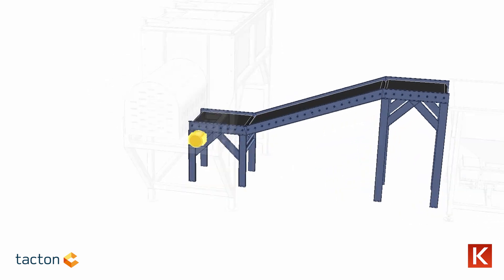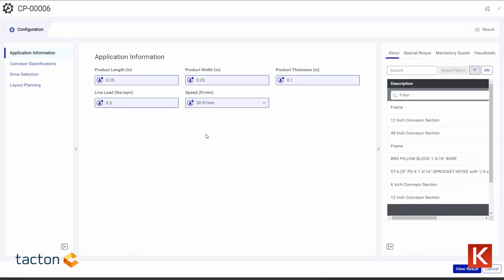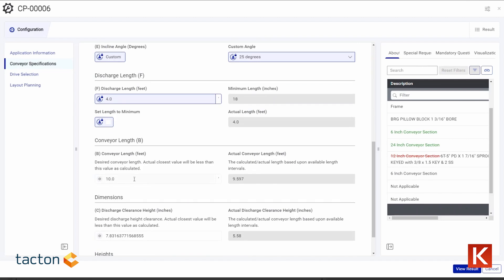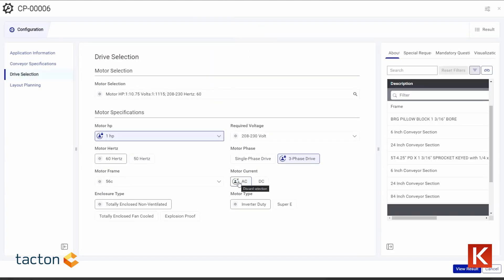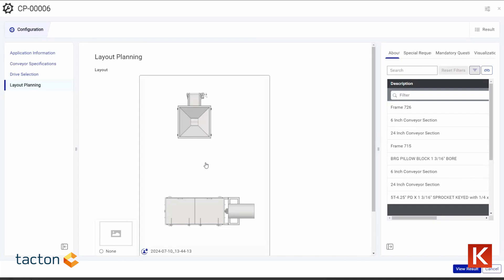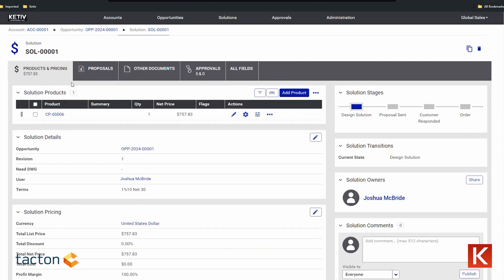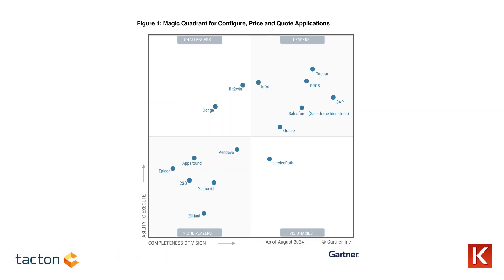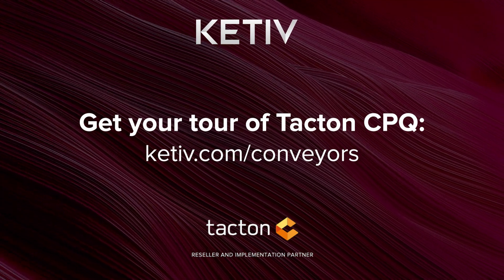Conveyor Design and Configuration Automation with Tacton and KETIV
Designing conveyor systems isn’t a one-size-fits-all process. Every system must be customized for its application, but what if configuration could be easier? With Tacton conveyor system configuration, sales teams and customers can quickly create tailored solutions while ensuring designs are optimized for real-world manufacturing.

✅ Guided Selling & AI-Enabled Logic
+ Eliminates user error in estimating
+ Calculates  horsepower based on weight, friction, and size
+ Prioritizes in-stock components for faster fulfillment
+ Ensures proper torque and speed every time

✅ Visualization & CAD Integration
+ Generate accurate 3D models and 2D layouts
+ Provide customers with complete confidence before they buy
+ Streamline model and drawing creation for quick collaboration
+ Automate quotes with embedded visuals

🔹 Recognized as a leader in Gartner’s Magic Quadrant for CPQ, Tacton’s AI-driven technology is designed for complex manufacturing.